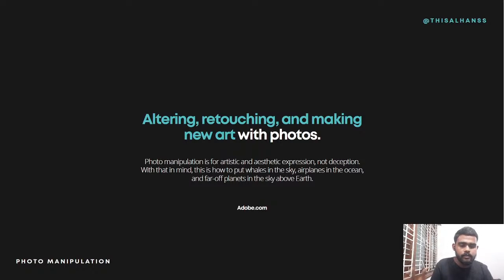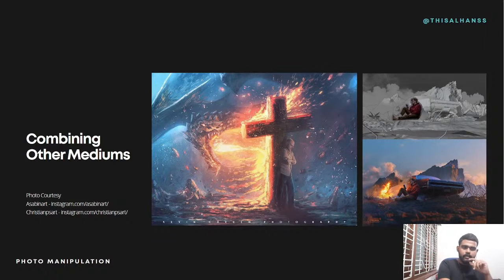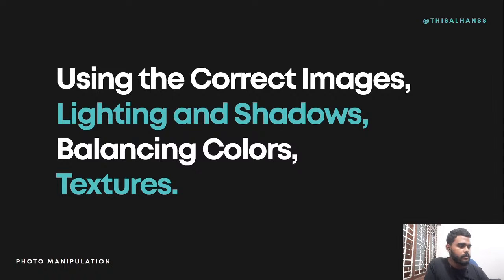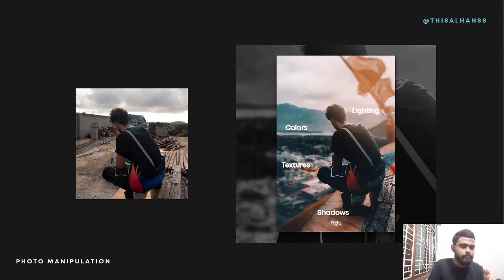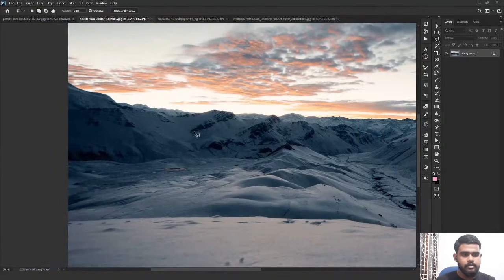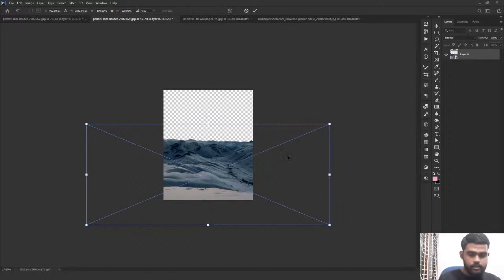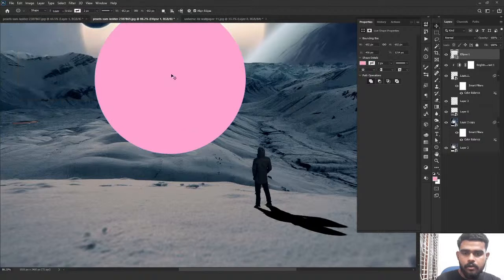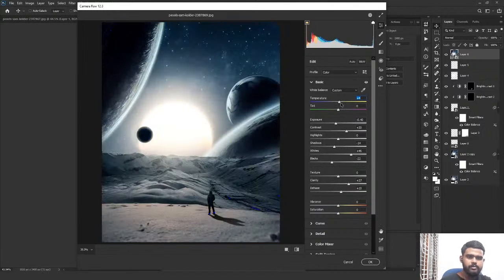Photo Manipulation With Photoshop - BTUI 2020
Learn to look at the bigger picture and change it. Join todays talk show to get the start or boost you need conducted by Thisal Samarasinghe.

Check out btui.rccsonline.com to register up.